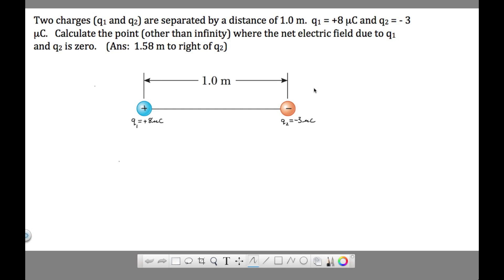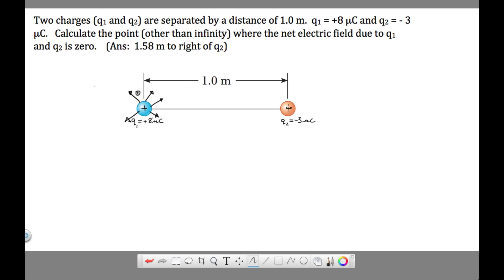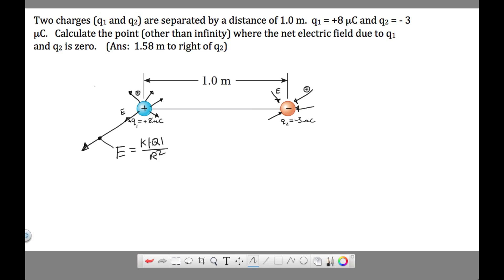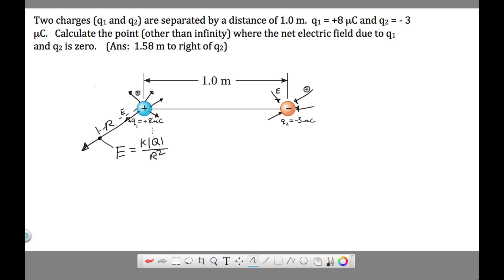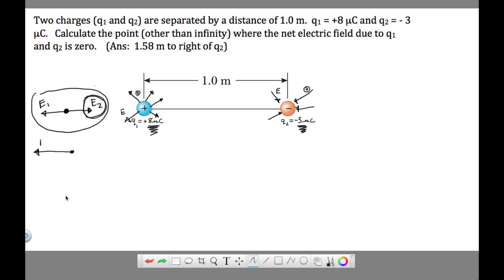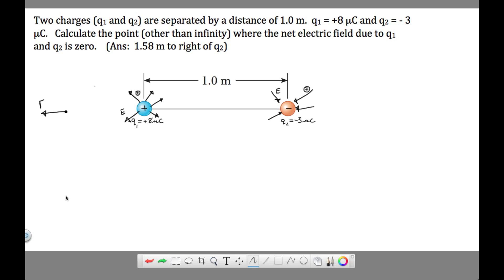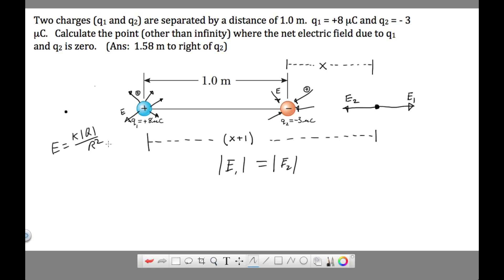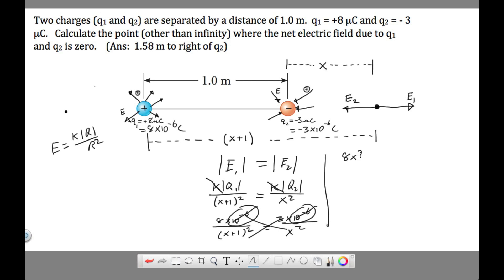Ch 15 - Electric Fields - Problem # 2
In this problem you are given 2 charges separated by a given distance.  You are asked to solve for the location where the net electric field is zero.